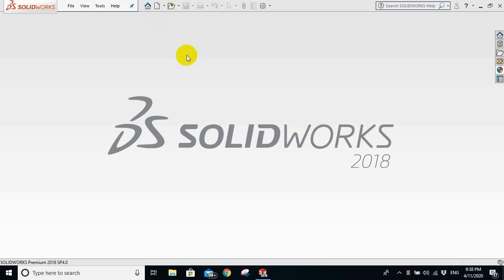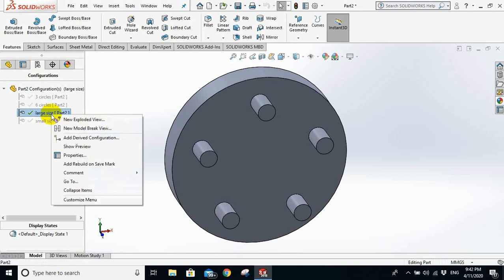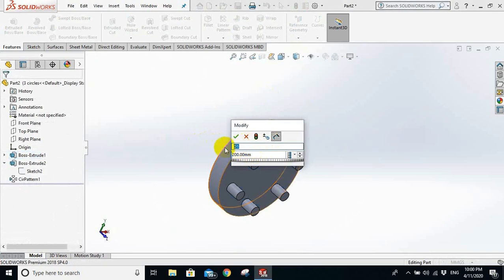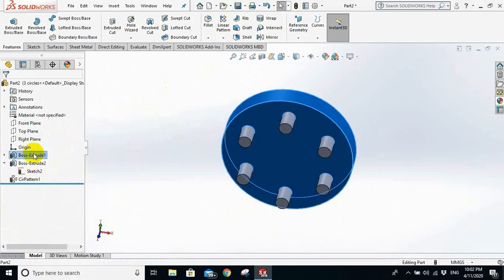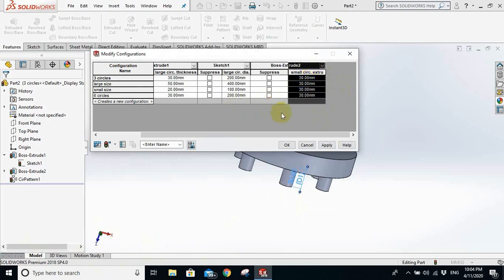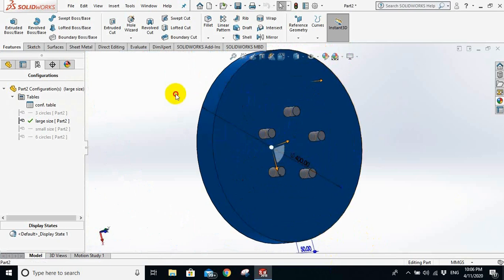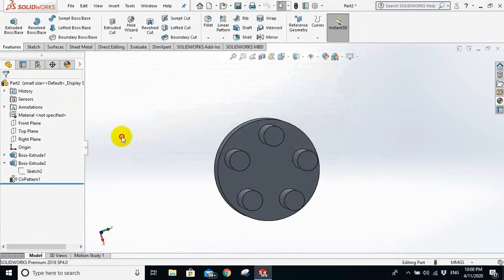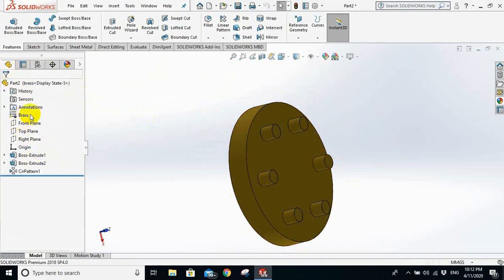SolidWorks part configuration basics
This video illustrates the essentials of solidworks part configurations. it is talking about how to configure dimensions and material for the part.